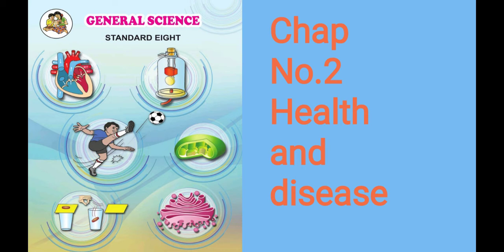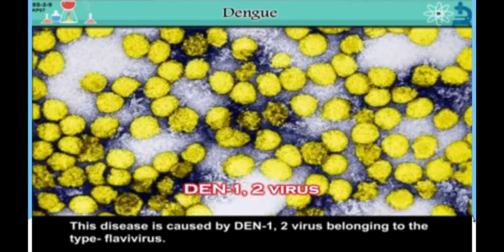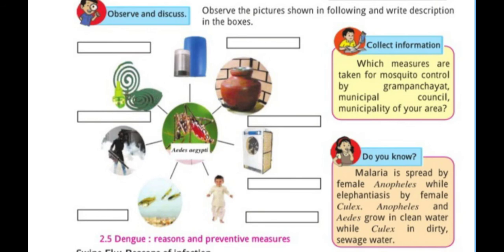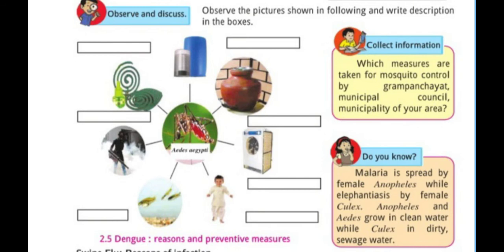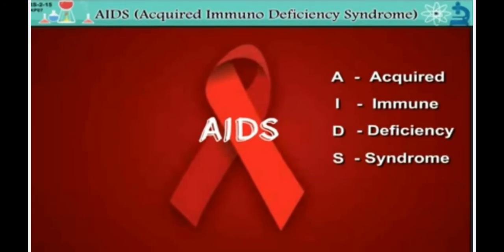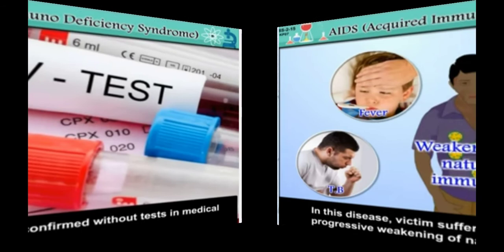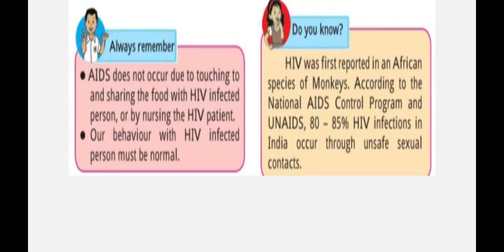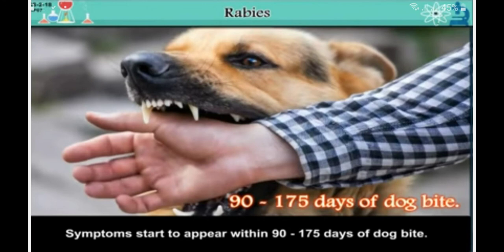Std 8 Science Chap 2 Health and Disease part-2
Some important disease of present days. Dengue , Swine flu , AIDS , Rabies.
Symptoms and preventive measure.